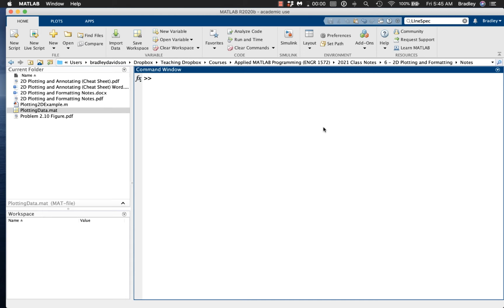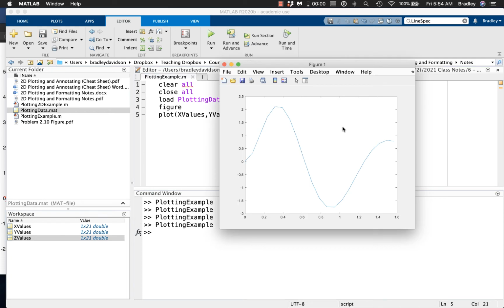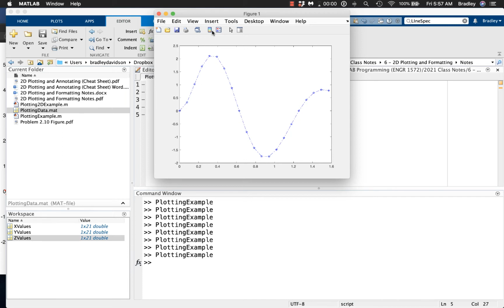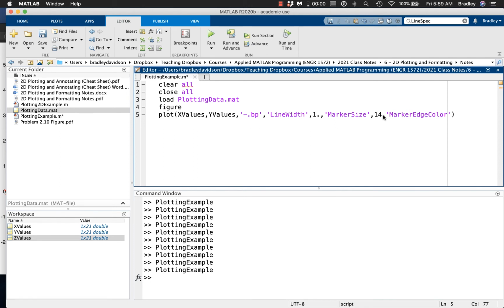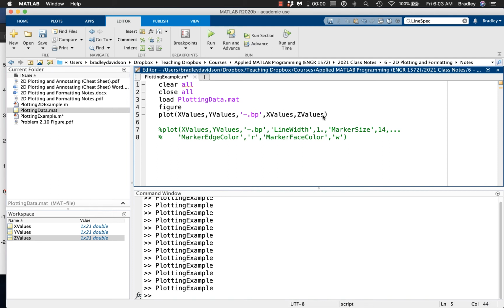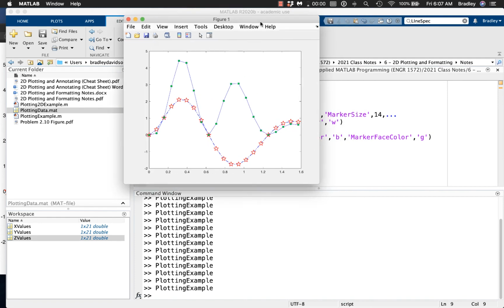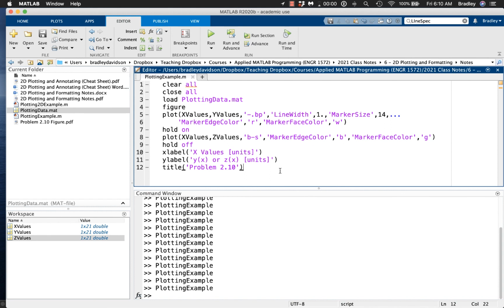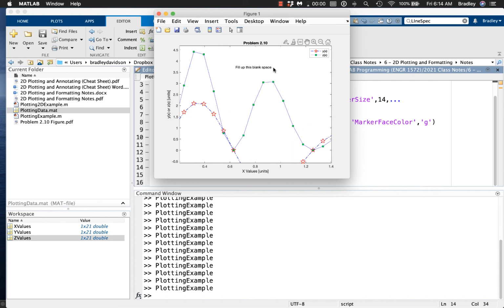Two-Dimensional Plotting and Annotations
1. Plot a line in a figure with well-defined Line Specifications and Line Properties.
2. Plot multiple graphs on an axis using the plot command or hold commands.
3. Annotate a figure with a title, labels, and a legend.